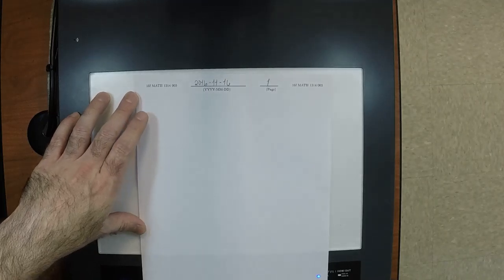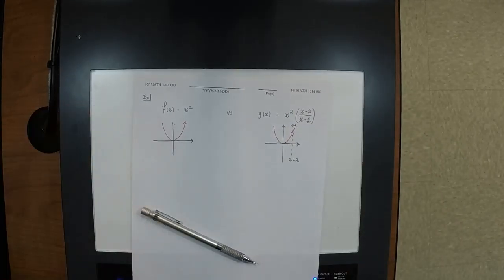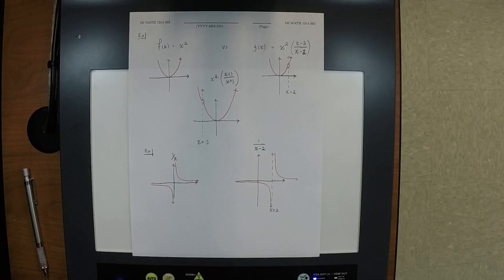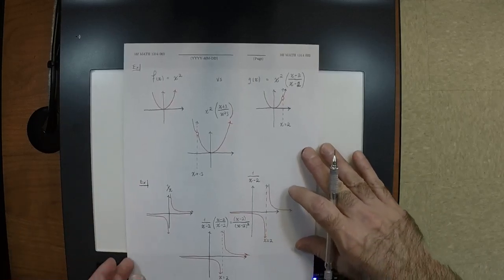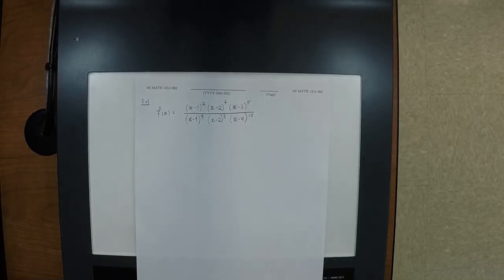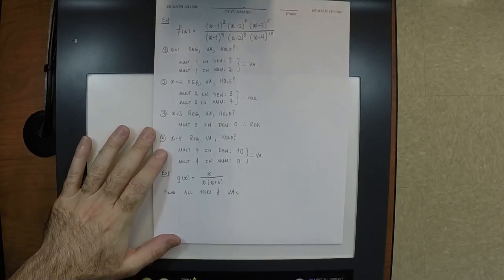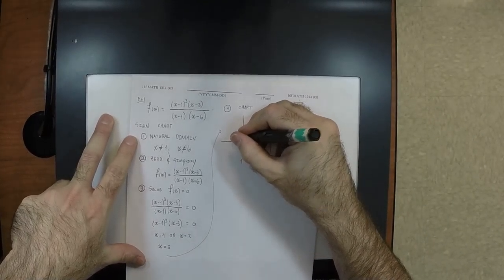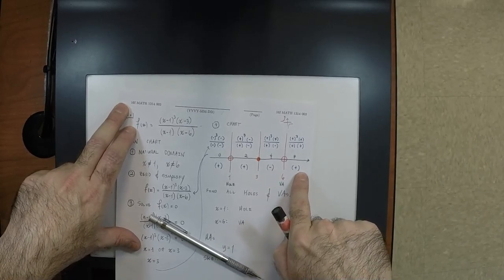16f MATH 1314: 2016-11-16